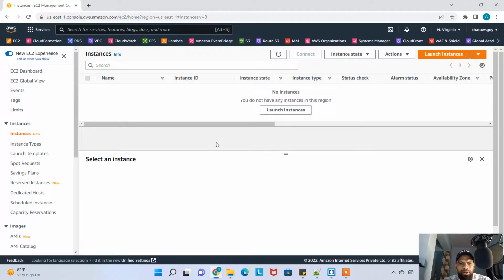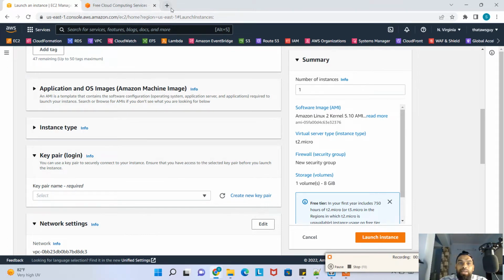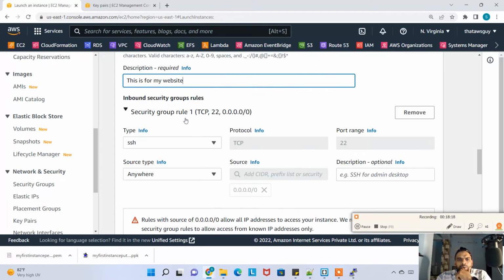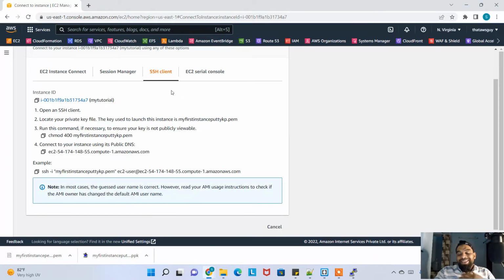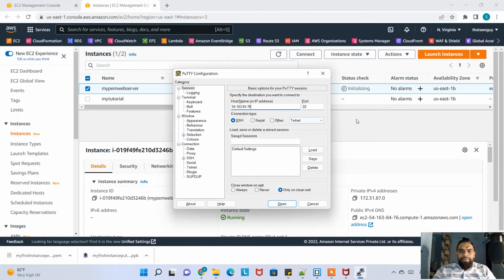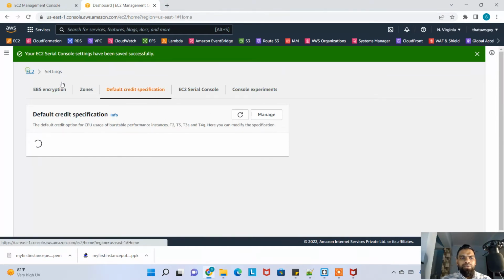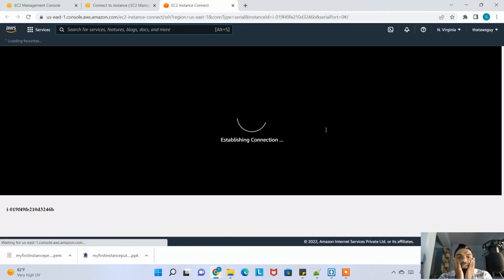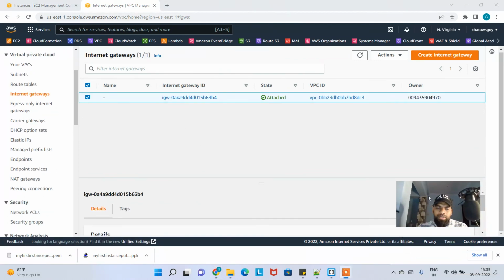AWSWorkShop Part1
How to Launch a basic instance with various options
How to Connect to EC2 instance with a different approach
Troubleshooting with pem and ppk format key pairs
Trying with various combinations of ppk and pem format key pairs
Connecting via EC2 Instance Connect
Connecting via Git Bash, Powershell, DOS Prompt
EC2 Serial Console